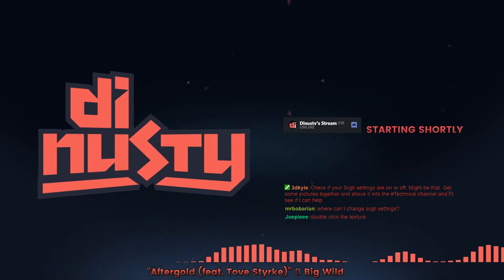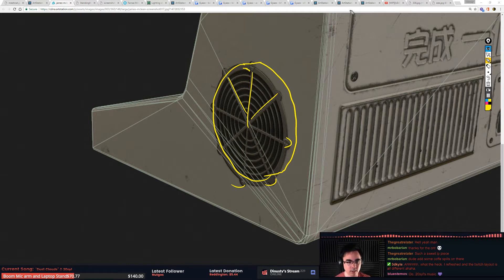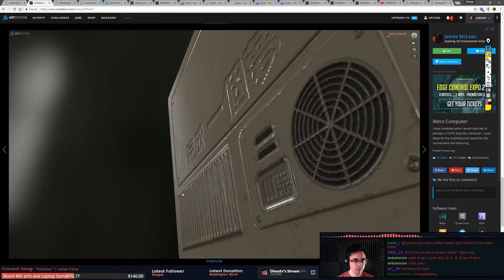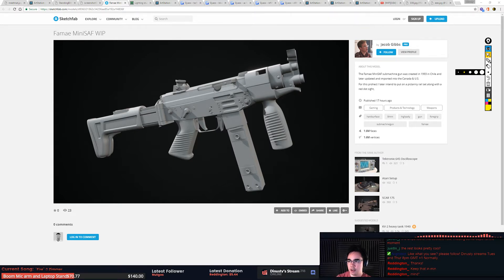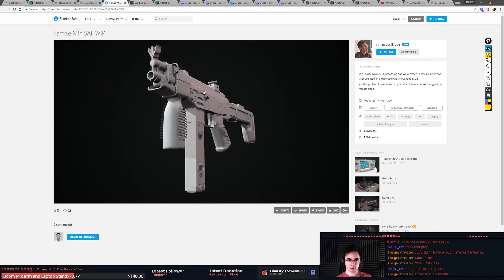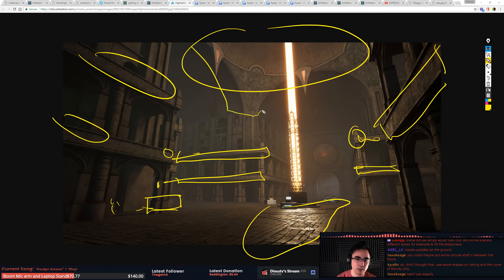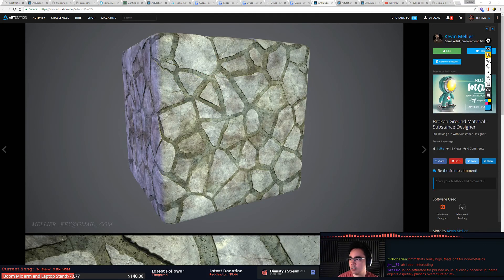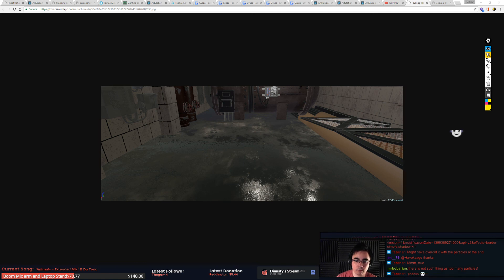Discord Critiques 5/9/17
►44m

►Live Tuesdays and Thursdays 7pm GMT+1